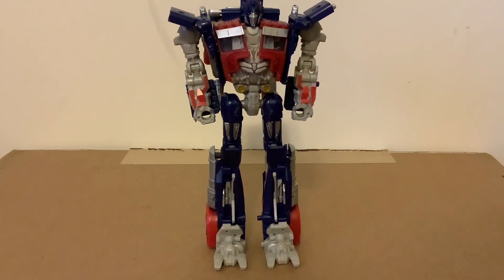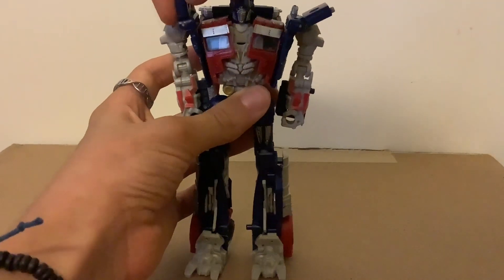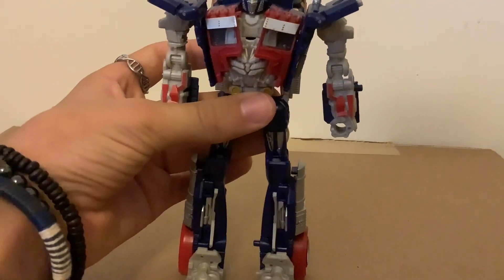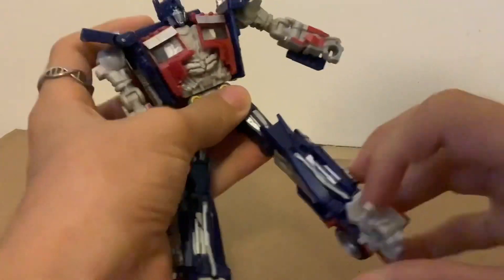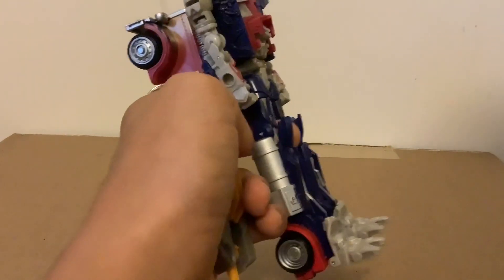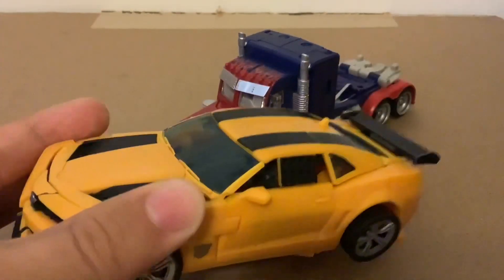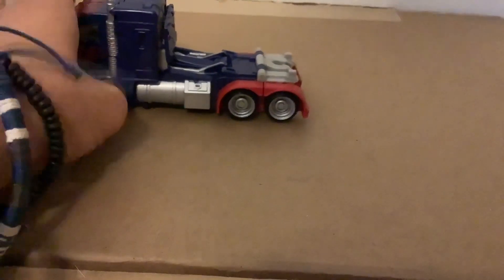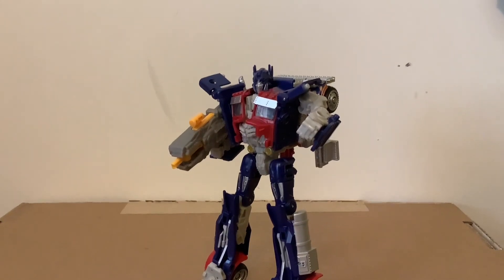MechTech’s back baby! transformers MechTech Deluxe Optimus Prime Review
Credit for the background music:
@tingles.jingles for the lofi Hyrule Field
@Spaceroast  for the lofi Kakariko Village
@HotlineSehwani for the lofi Studiopolis